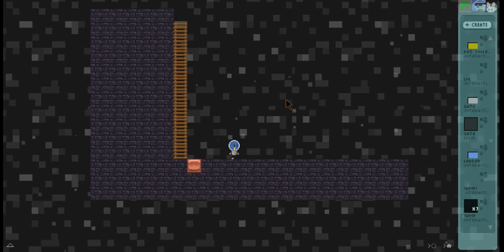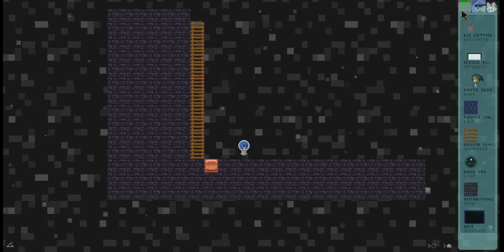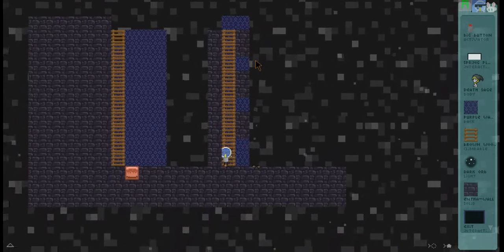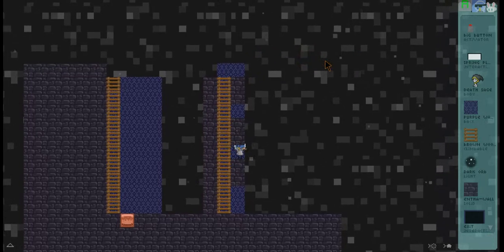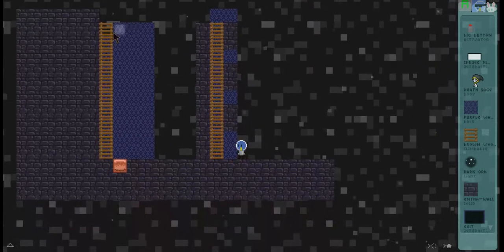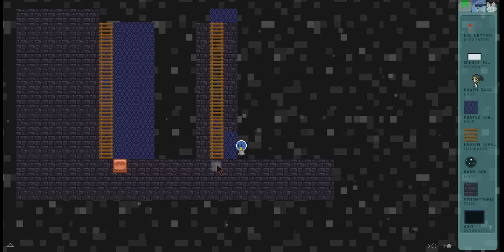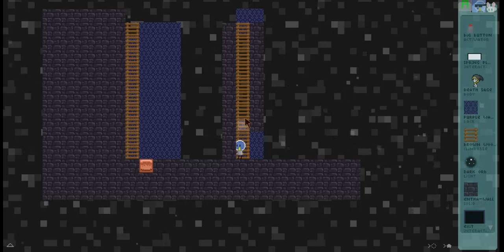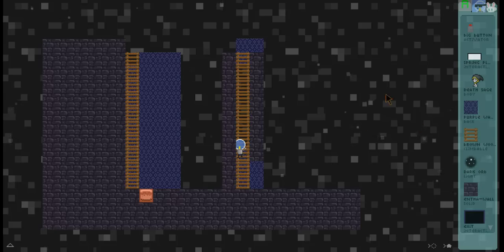A little thing bugging me.....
PHILIPP. No auto fill function in climbables.

PS: also slopes :3

FOR MORE RANDOM CONTENT FROM A RANDOM CHANNEL!